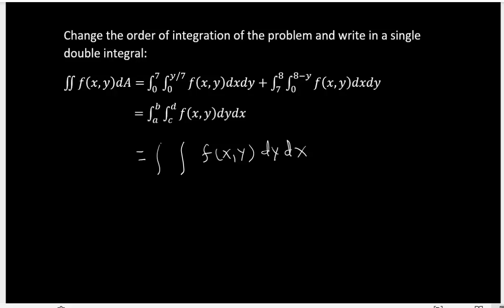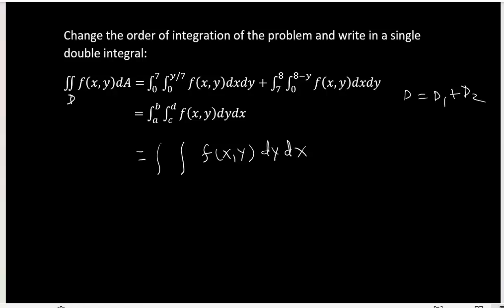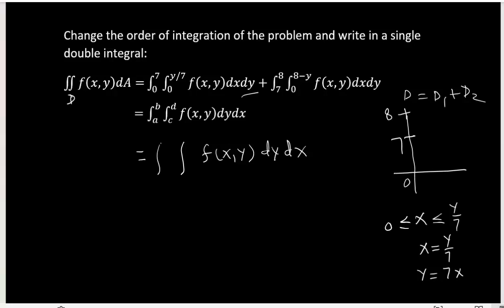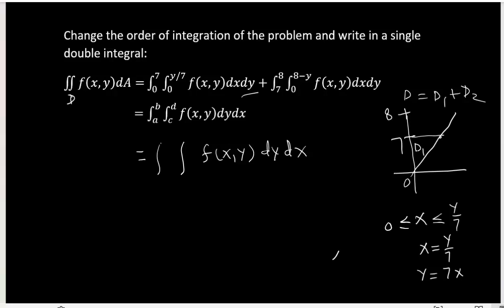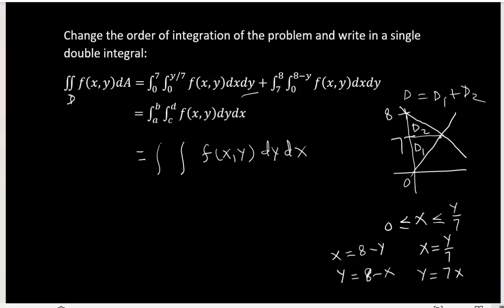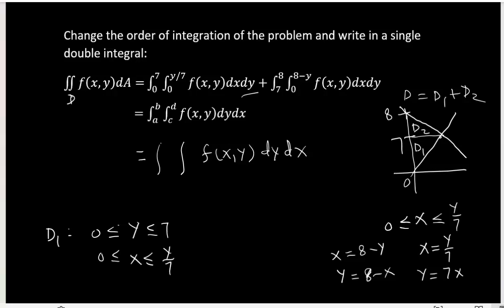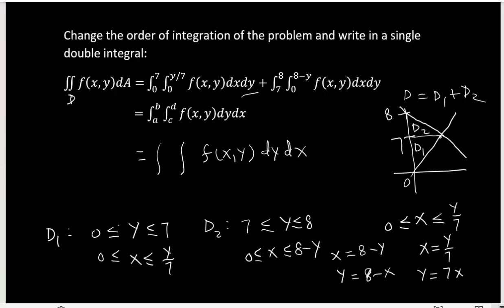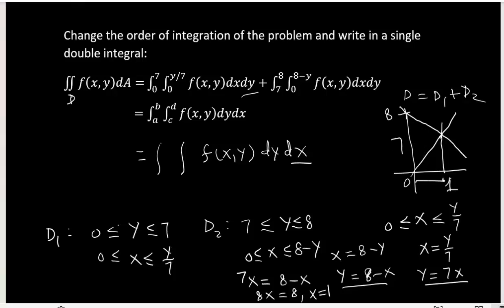OrderofIntegralsE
Changing the order of integrals.